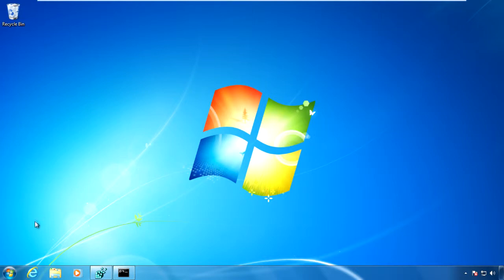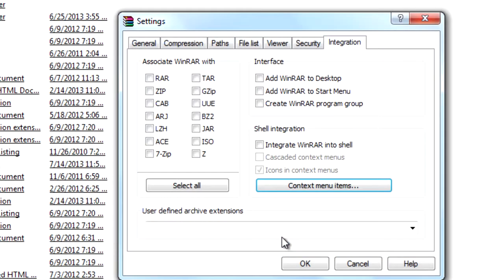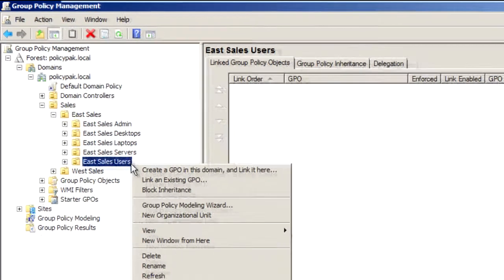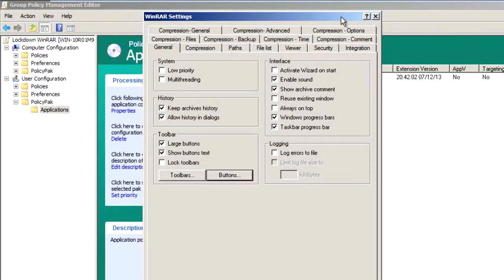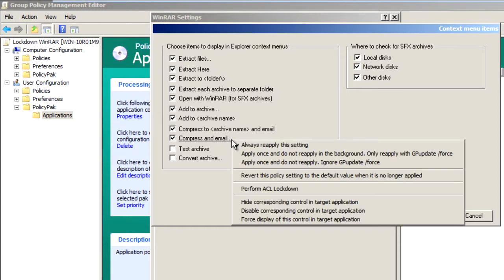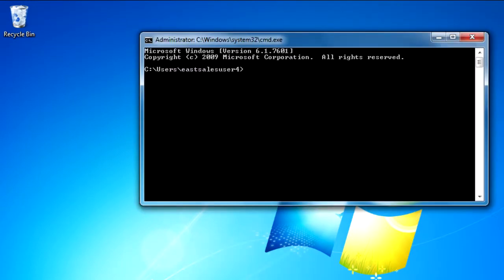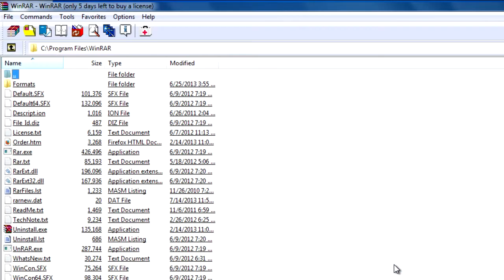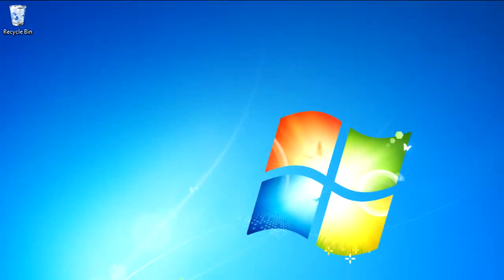PolicyPak: Manage WinRar using Group Policy, SCCM or your own systems mangement utility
We lock down application settings so your users can't meddle with them.  PolicyPak delivers, enforces, remediates and locks down your users' applications, including WinRAR, so that they get the same experience, every time they launch it.  Ensure your WinRAR settings are dictated and ensured using PolicyPak.  Get those settings out there using Group Policy, SCCM or your own management tool.  Check out this video to see how it's done.